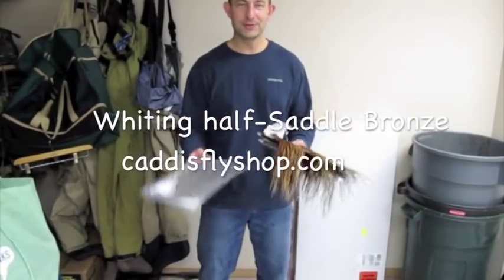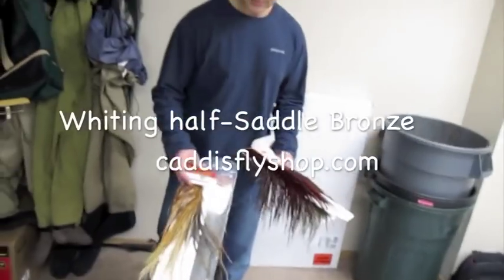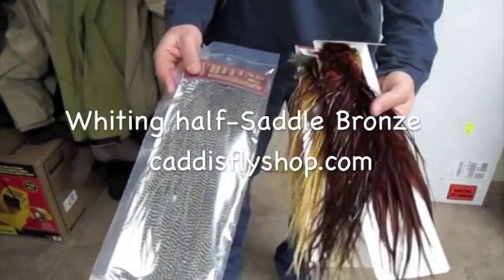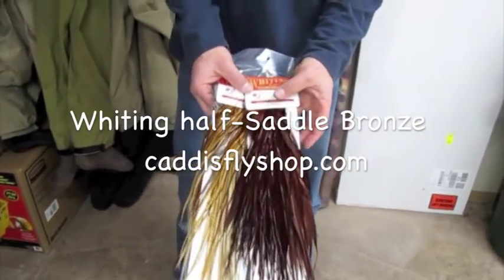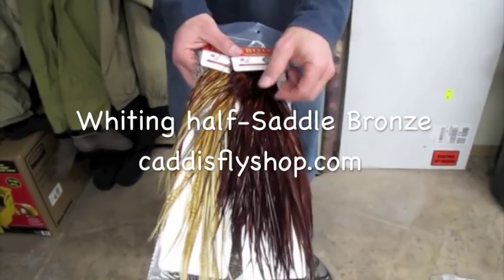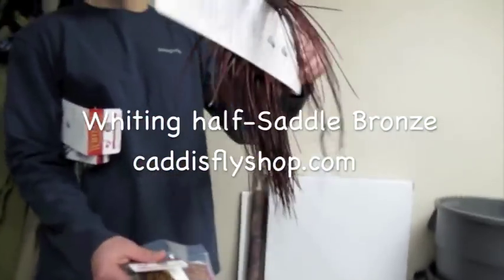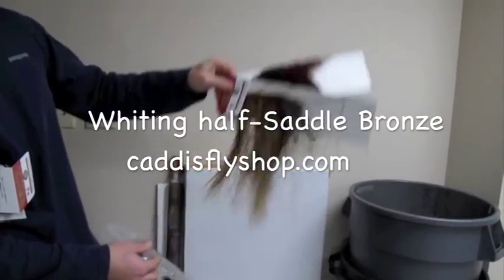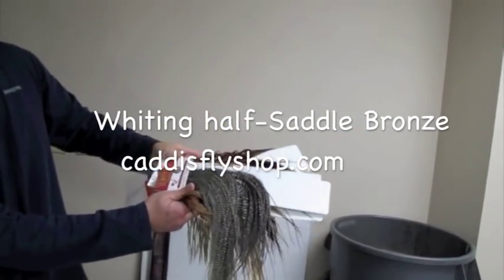Whiting half-Saddle Bronze Grade rooster feathers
Chris Daughters and Jay Nicholas team to show off Whiting half-saddles in bronze grade: rooster hackle feathers for fly tying and crafts like earrings and jewelry.  These rooster saddles are very much like the Euro saddle or Euro Hackle product.  Long and slender,  nice!